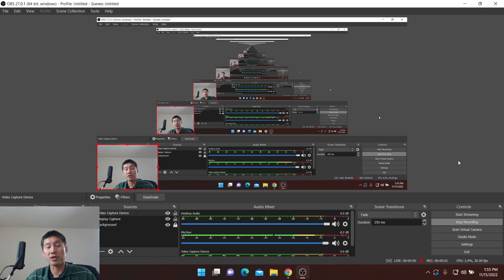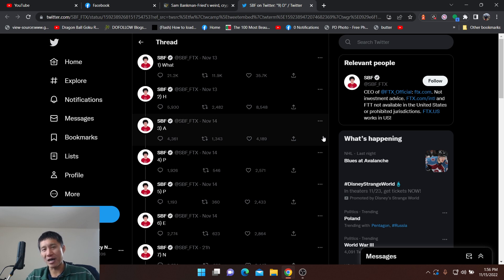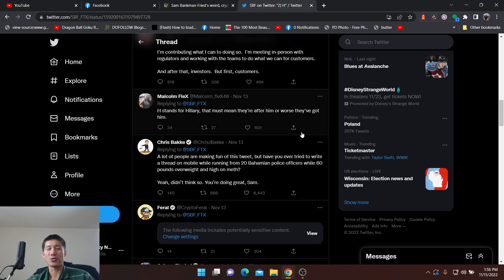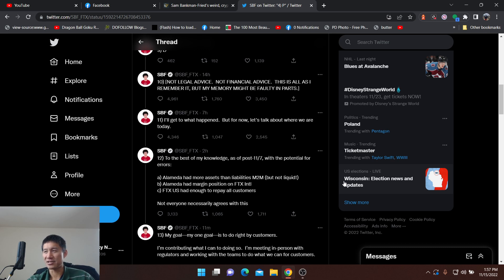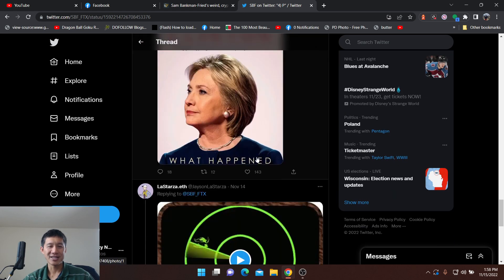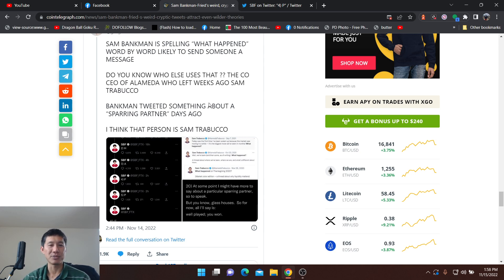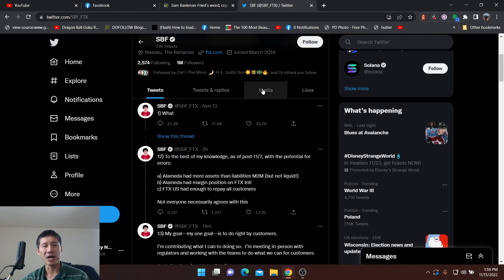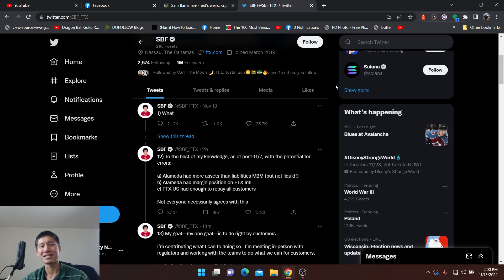Sam Bankman-fried's crazy tweetstorm. Is be preparing to plead insanity or sending secret messages?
Sam Bankman-fried's crazy tweetstorm. Is be preparing to plead insanity or sending secret messages? What is he doing?

Photo by All-Pro Reels

ADA

addr1qxa844x2nm493q6pc9afl95v957aese7tathv3qmwq48mzc5dwfgxsjkqlnetr8y8t5ztrhczdpv0se8kf8l5wv74z7qgxsnf6

Vechain
 0x41aea376d651d90d53f76ce280c05855db105007

Tron

TXJw7F9mZbiXz6EJcpo656BYU7h8mosNEY

ICX

hx52f439bd40bdaa1f13b1a93697d45ad5fa73d36e